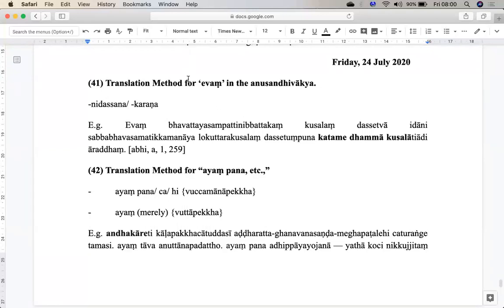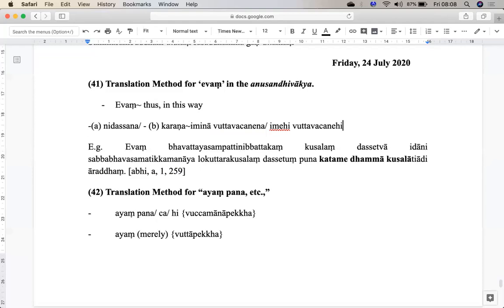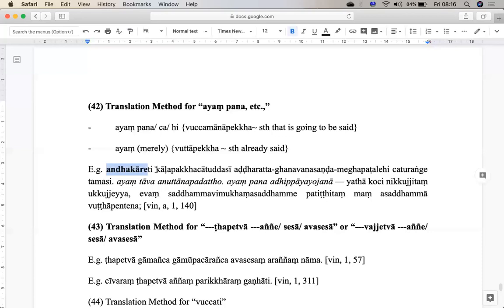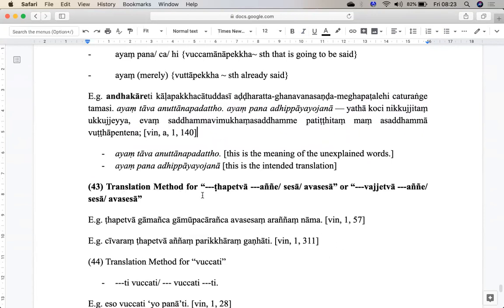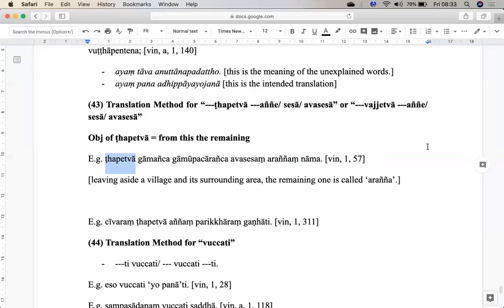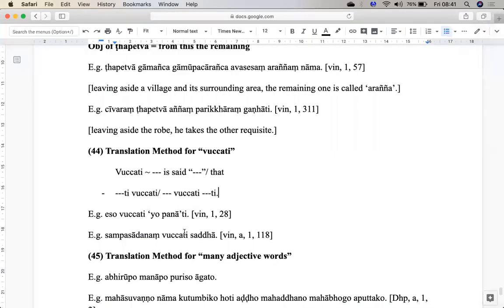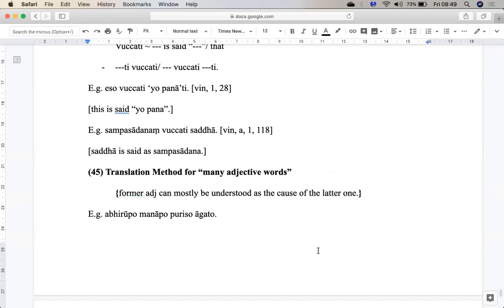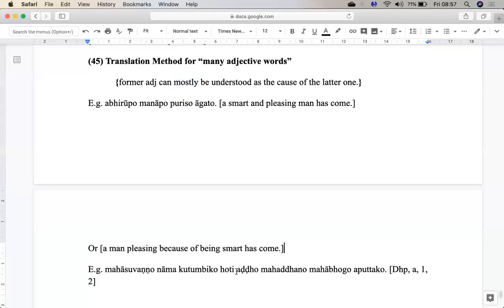4. Pāḷi Study for Translation taught by Sayadaw U Issariya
Pāḷi Study for Translation taught by Sayadaw U Issariya on 24 July 2020